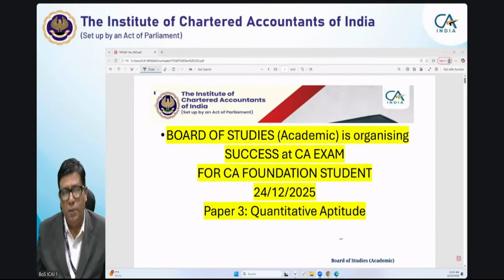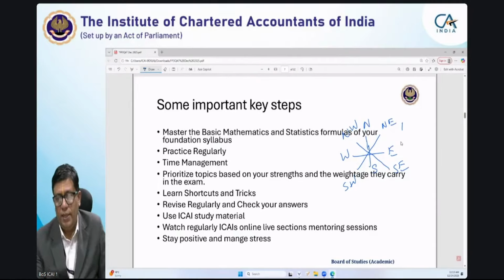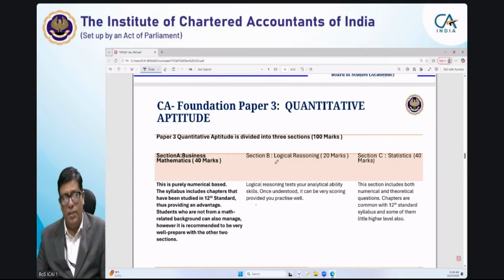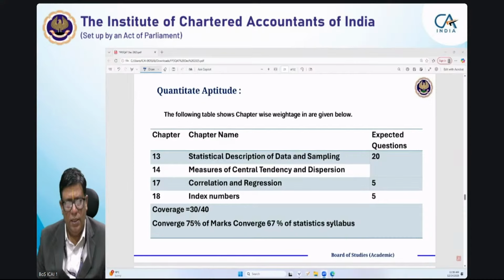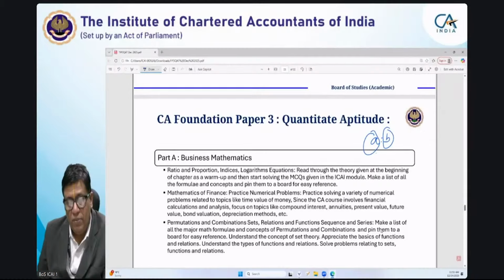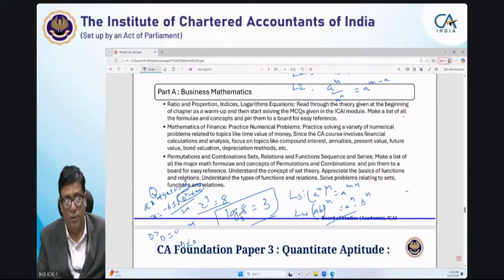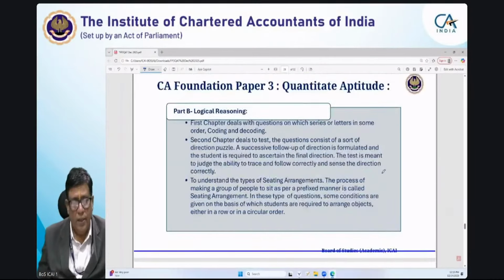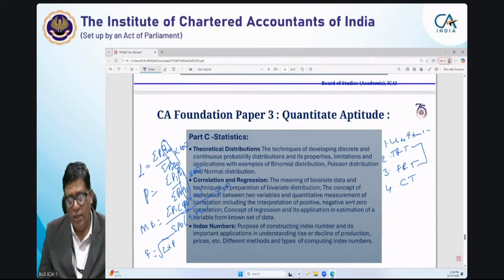Success at CA. Exam BoS Series I | Foundation Paper 3 : Quantitative Aptitude | 24 Dec, 2025